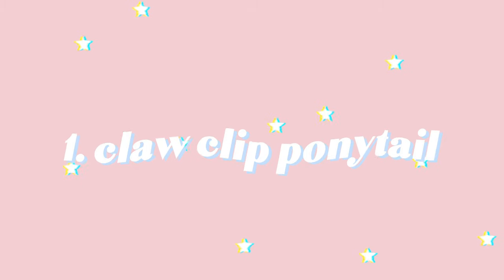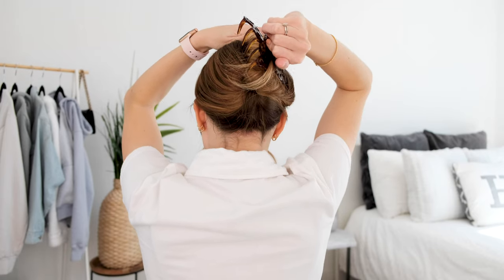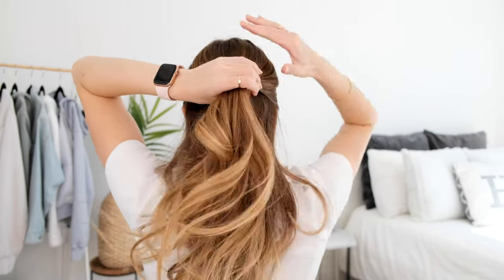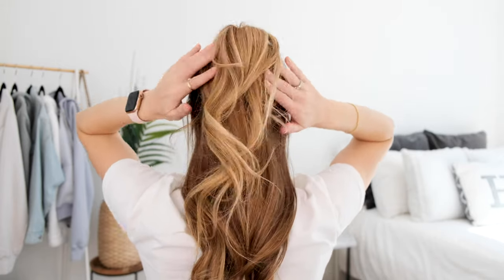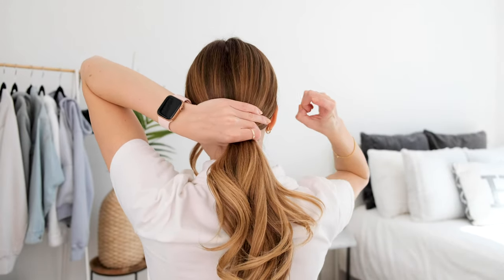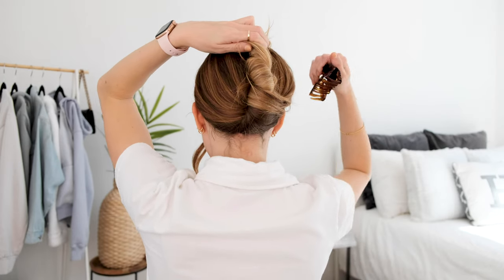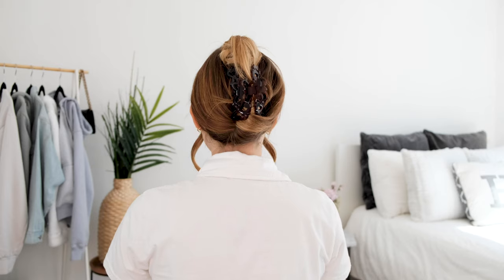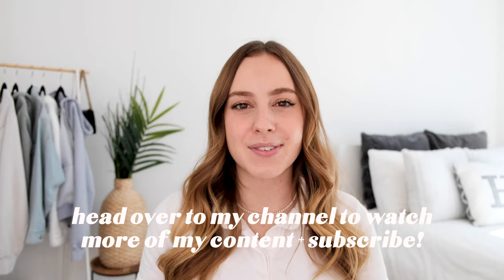3 EASY CLAW CLIP HAIRSTYLES ('90s and French Twist)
Today I wanted to feature some of my go-to hairstyles for 2021 using a claw clip! These '90s styles are super trendy right now and I see them all over TikTok, Instagram, and Pinterest. If you want to learn how you can style your hair with the perfect claw clip look keep watching. I hope you love it! 💘